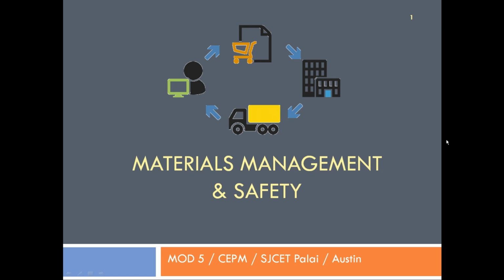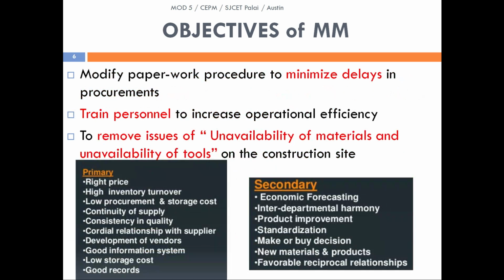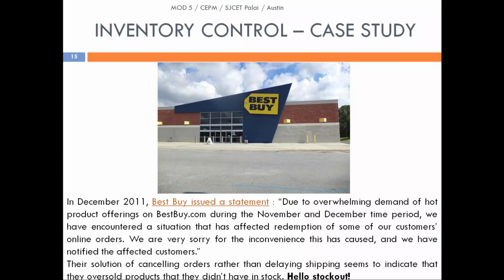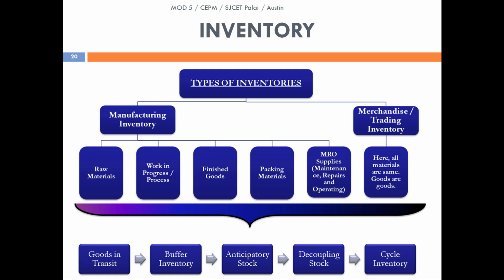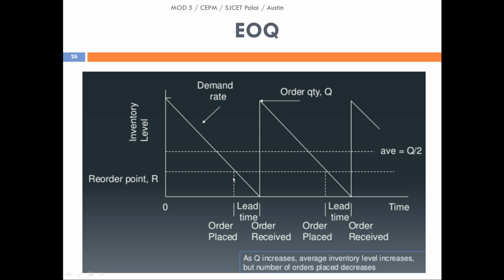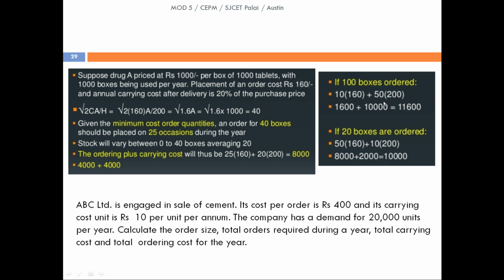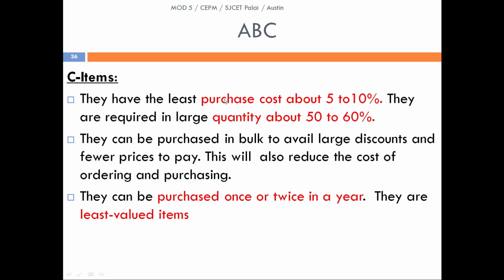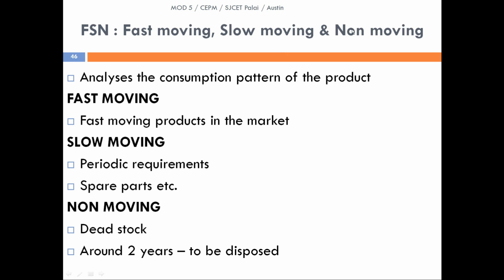CE404 I CEPM I Materials Management I Module 5 I Part 1 I S8 l 2020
This lecture is a part of  the course Civil Engineering Project Management of Kerala Technological University for  B.Tech S8 Civil Engineering.